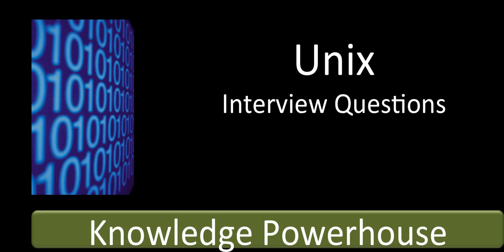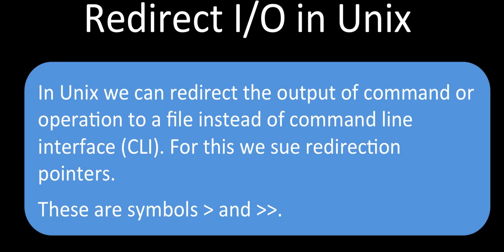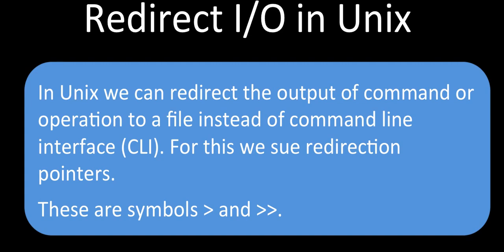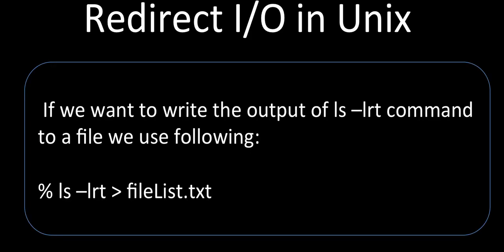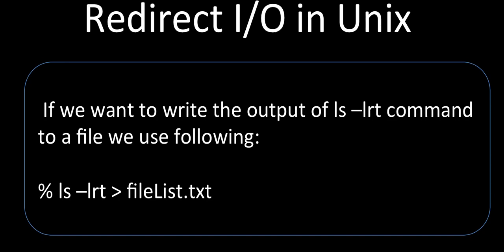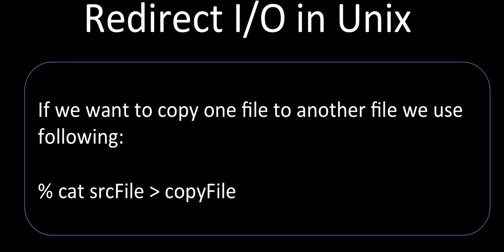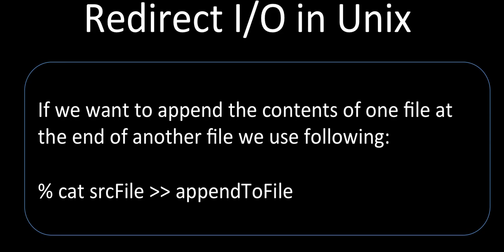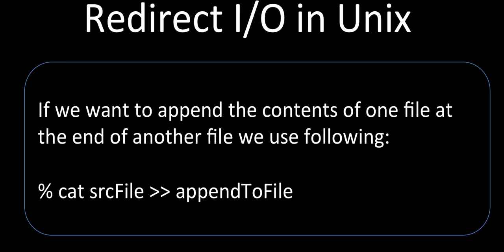How can you redirect I/O in Unix?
Q. How can you redirect I/O in Unix?

In Unix we can redirect the output of command or operation to a file instead of command line interface (CLI). For this we use redirection pointers.

Learn more Unix interview questions, join our popular Unix Interview Questions Preparation Course with more than 50 questions for $10 only today!!